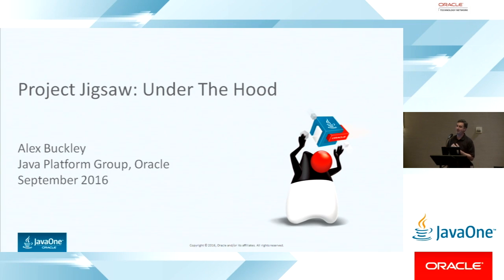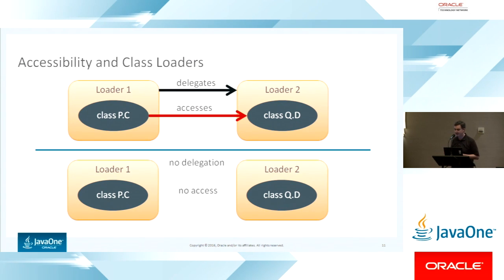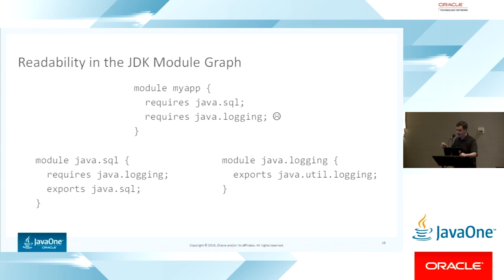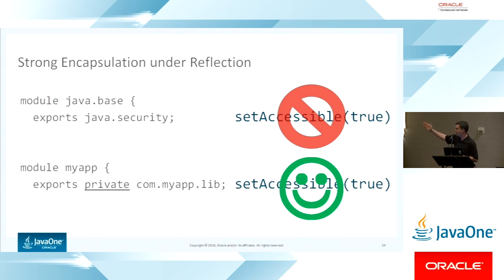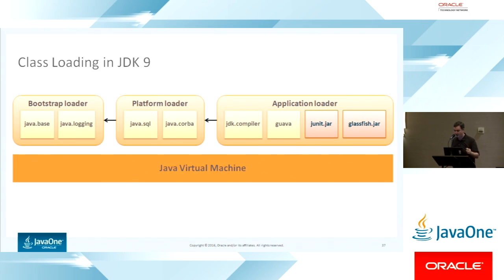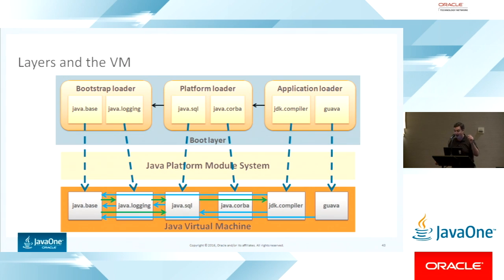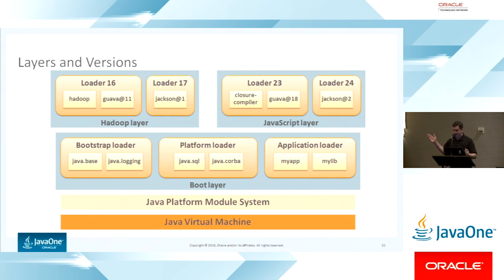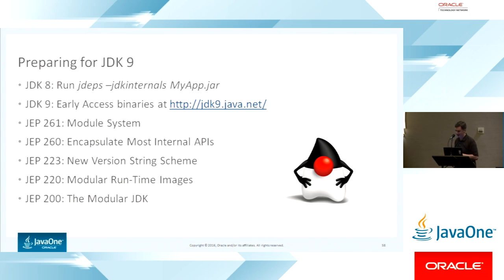Project Jigsaw: Under The Hood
The goals of Project Jigsaw are reliable dependencies and strong encapsulation, but what does that mean precisely? This session explains the process of module resolution in JDK 9 and shows how it avoids errors relative to the classpath in JDK 8. It also explores the double-edged sword of modular accessibility, where the ability to hide a module’s internals must be balanced against the needs of frameworks that perform reflection. Prepare for a deep dive into module graphs; class loaders; unnamed modules; and the once and future king, setAccessible.